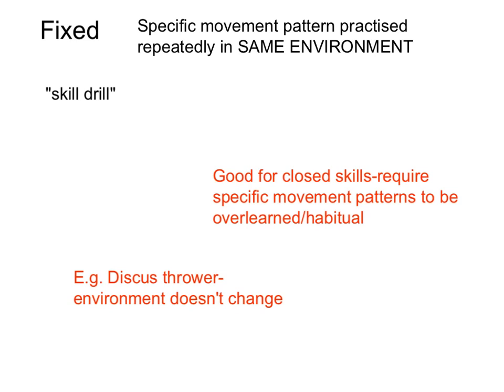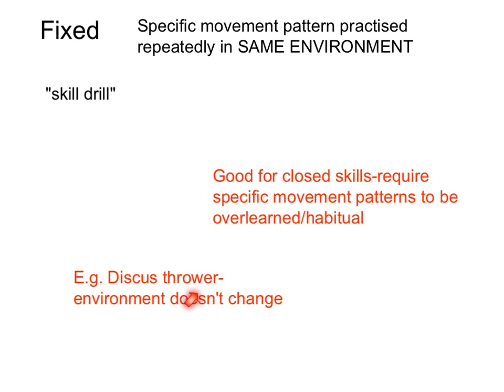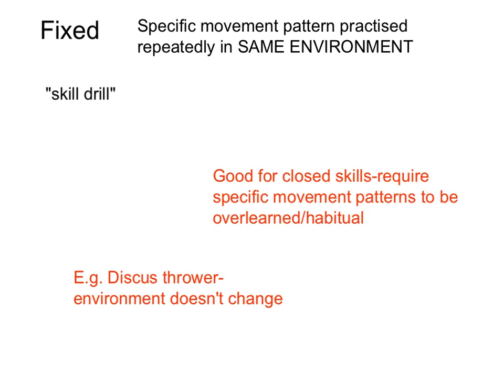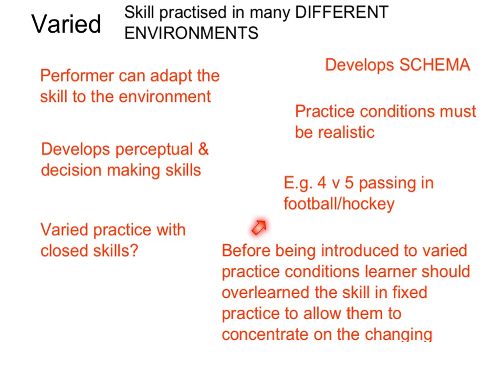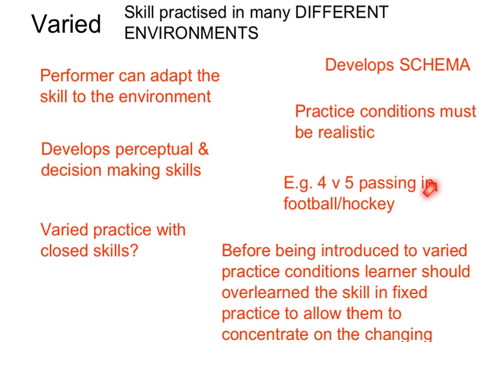Practice Methods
Presentation on Massed, Distributed, Fixed & Varied Practice Methods